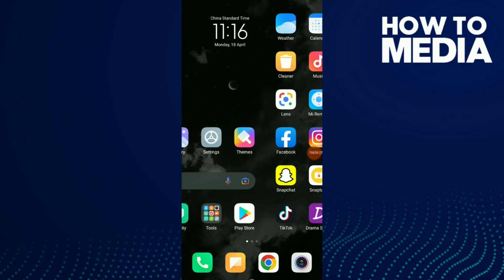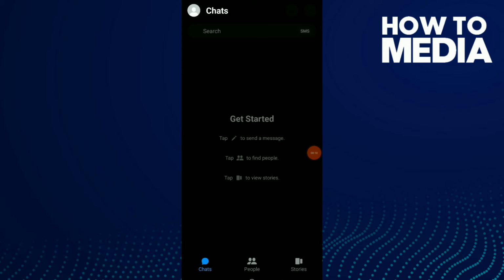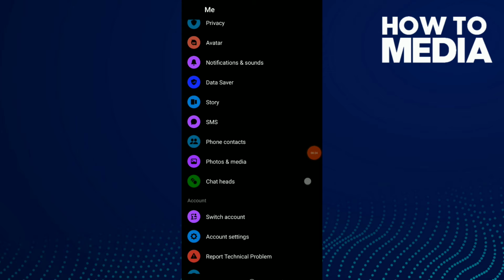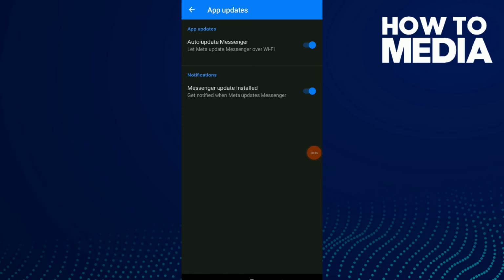How Turn on / off Auto Update Facebook Messenger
My idols on YouTube:
Mike Vestil
Ali Abdaal
biaheza
Kevin David
Incognito Money
Sara Finance
Everyday Money
Channel Makers
Vidiq
SuperHumans Life